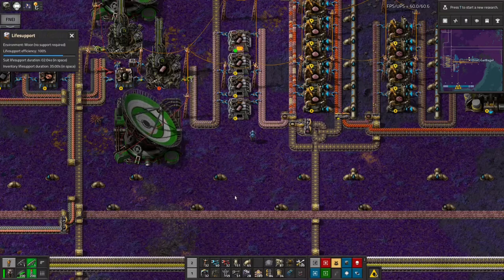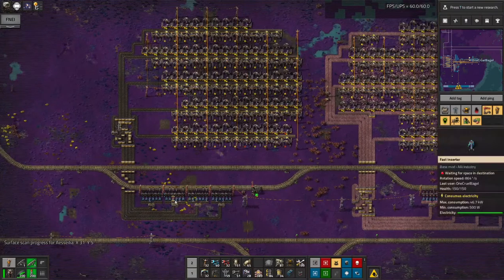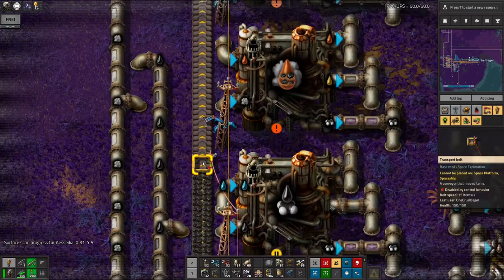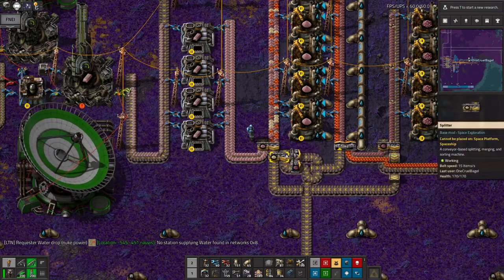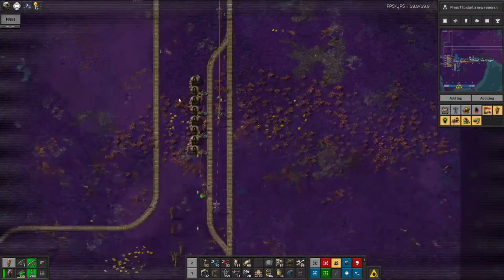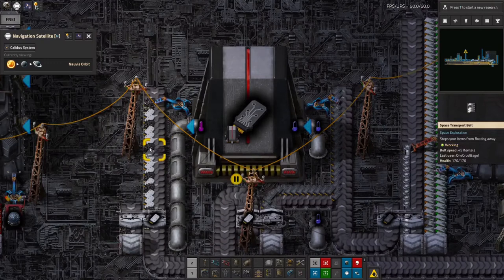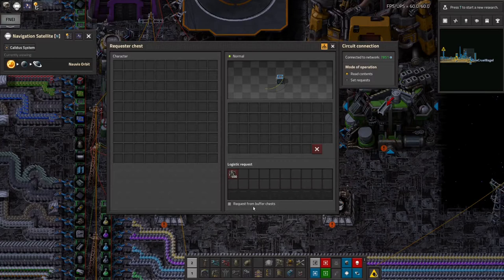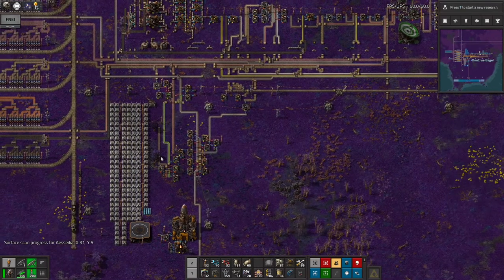S2-E22 - Holy mium! - Laurence Plays Factorio: Space Exploration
Holminite production is completed! Let me show you how it all works, before I fly back off to my space station to start using it!